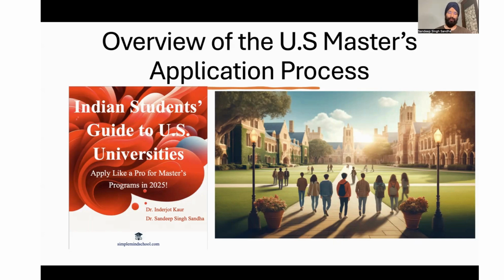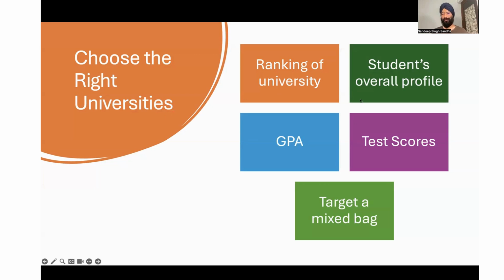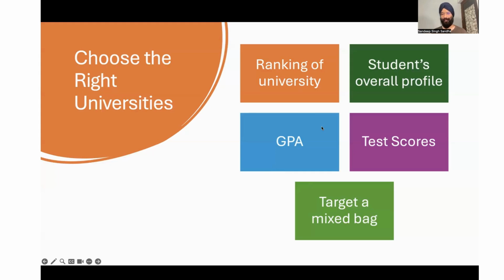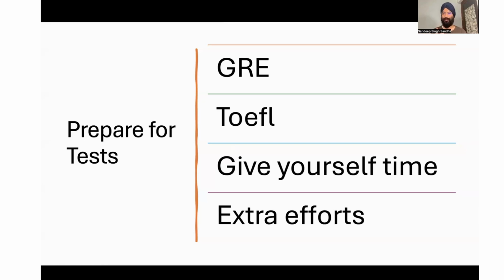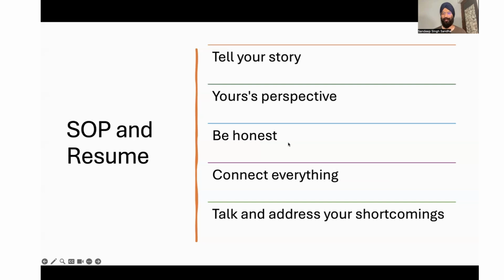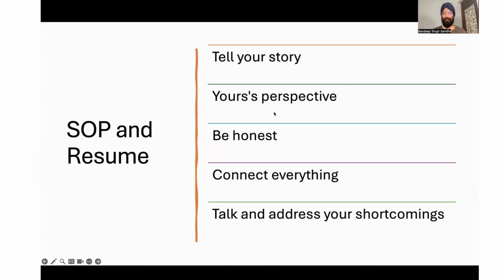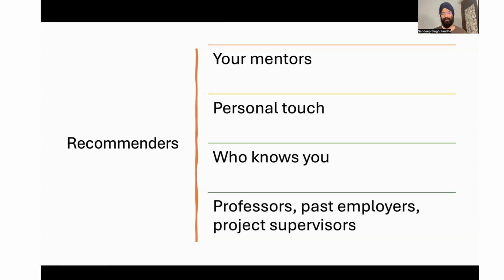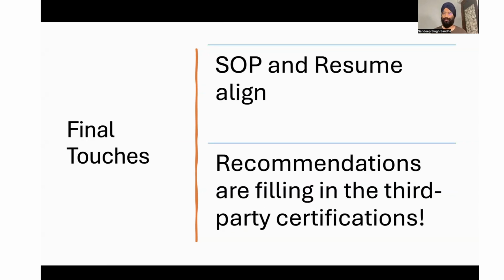Master Your U.S. Grad School Application: Step-by-Step Guide to Stand Out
Planning to apply for a Master's degree in the U.S. but not sure where to start? In this video, I'll guide you through the entire application process, step by step. From choosing the right universities and understanding their requirements to preparing for tests, writing a strong SOP, and getting recommendations, I’ll break it all down for you. Whether you're just starting or need help polishing your application, this video will help you submit a strong application to your dream schools.